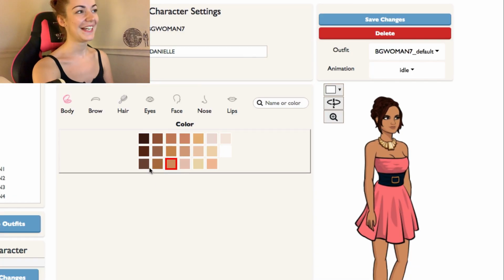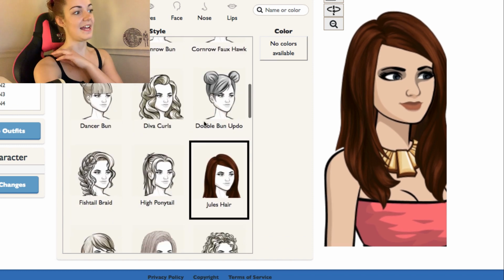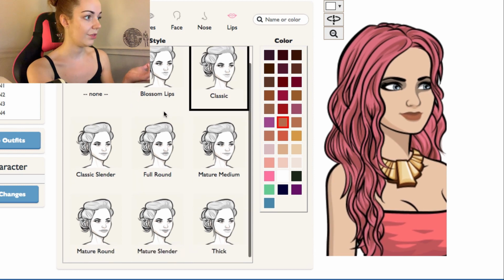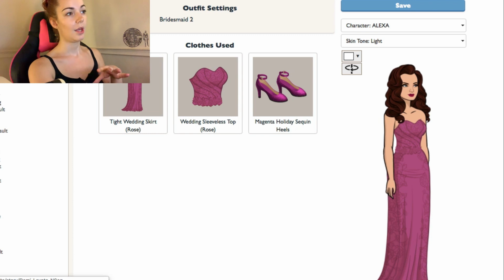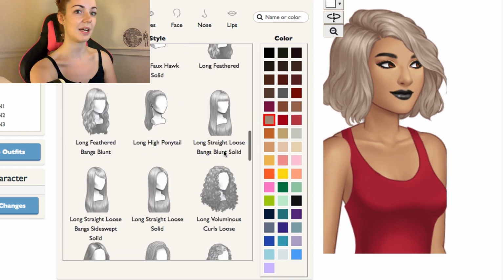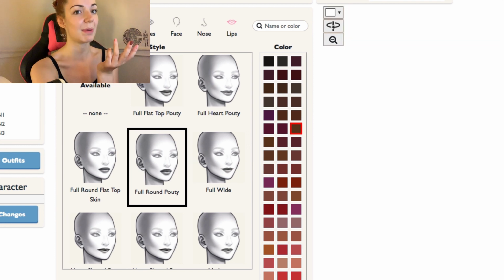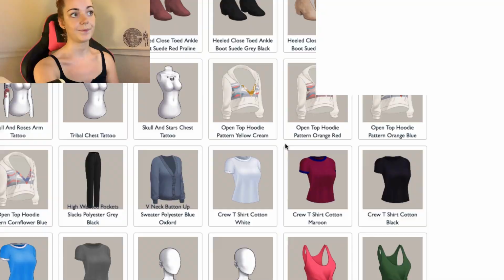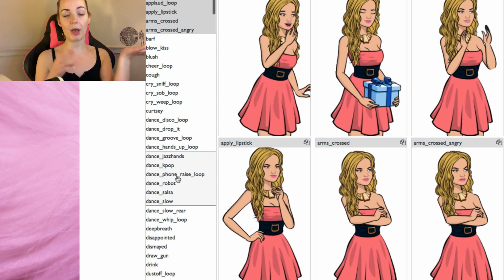INK VS LIMELIGHT